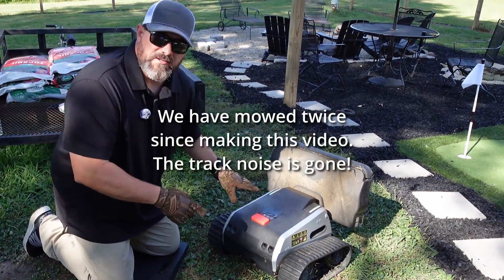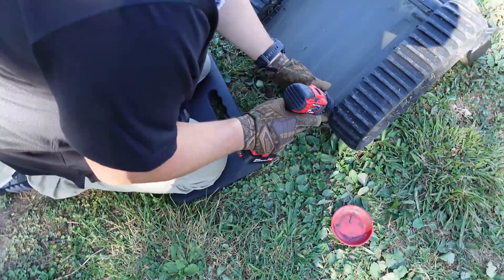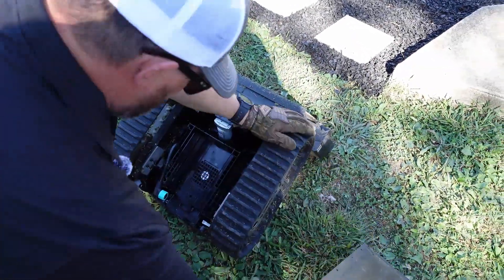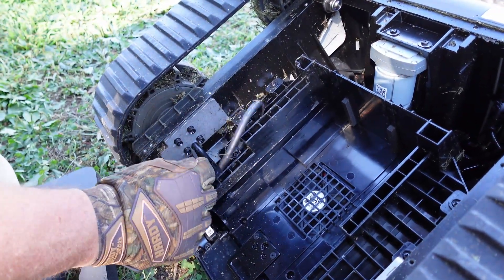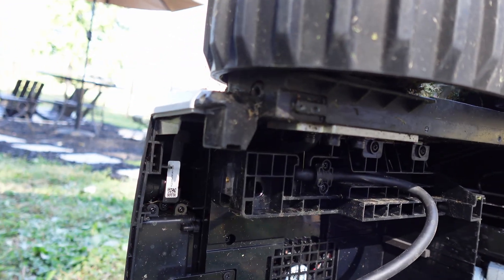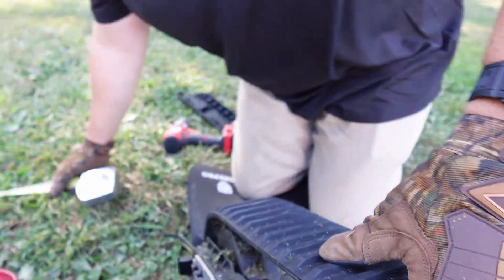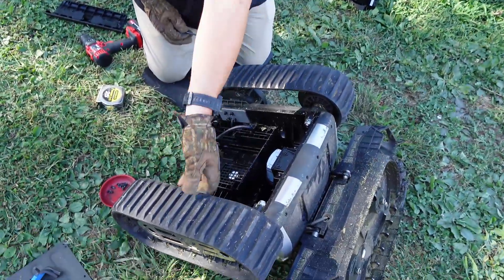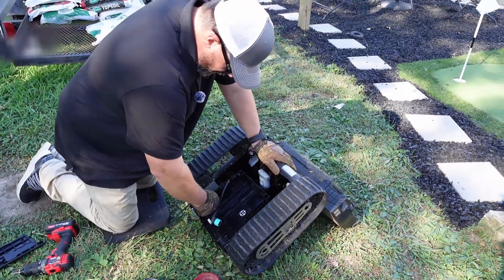Lymow One Track Adjustment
See how to perform routine robot lawn mower maintenance on the Lymow One. We will show you how to adjust track tension to keep your mower working smoothly.

To use discount please put Lymow in your shopping cart to see if coupon is still good, we don't know how many discounts or the time frame for this discount.